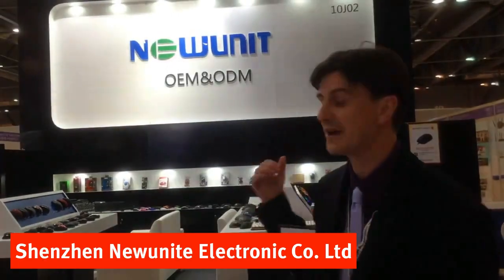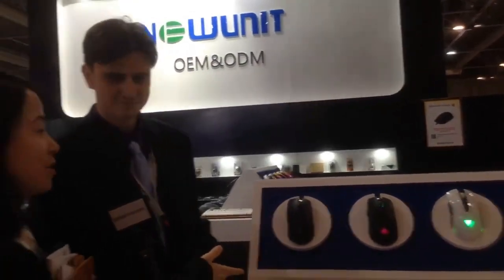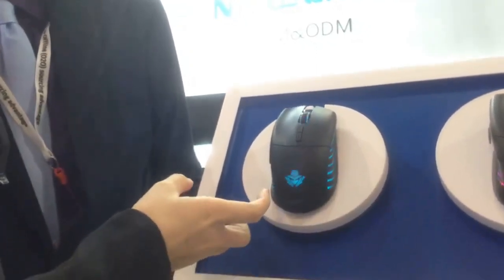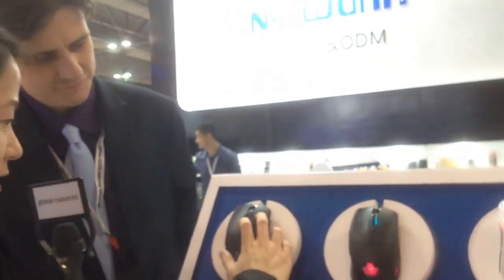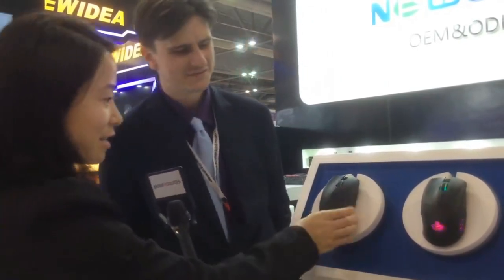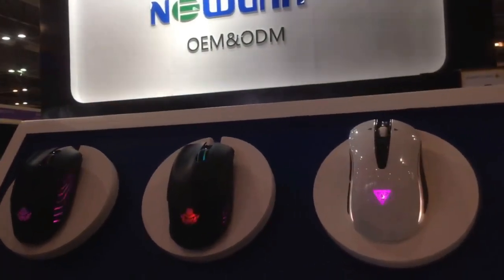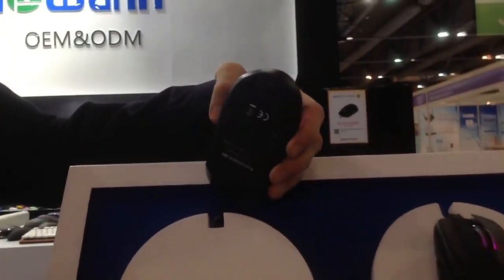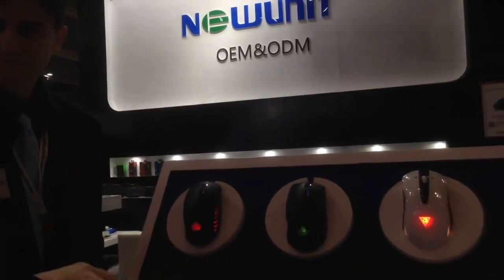Mouse has voice-controlled LEDs - Consumer Electronics show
This mouse's lights change color when they hear sounds and voices.

Find Newunite's cool gaming mouse here at Consumer Electronics Booths 10J02 & 10J02U!

Global Sources Consumer Electronics has 3,800 booths of the latest electronics, with consumer electronics, gaming, components and smart living products. The show runs from Oct. 11 to 14 at AsiaWorld-Expo in Hong Kong.

Use GlobalSources.com to connect with verified suppliers from China and rest of Asia.